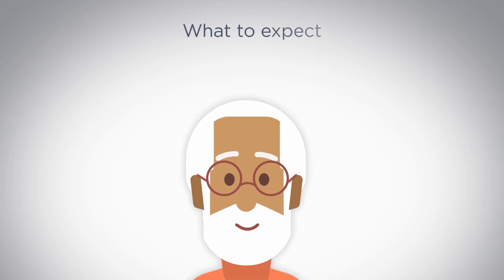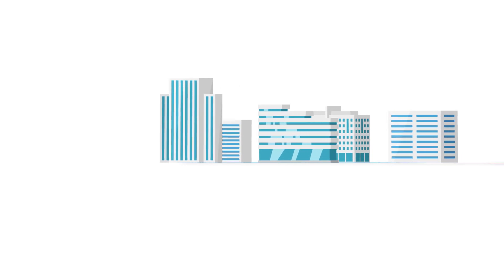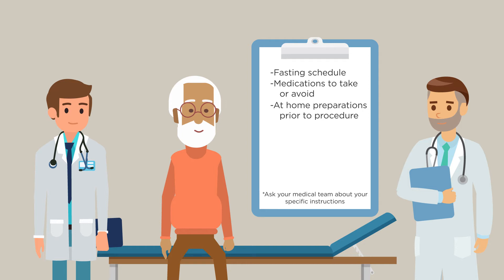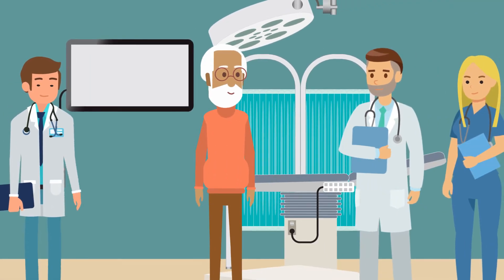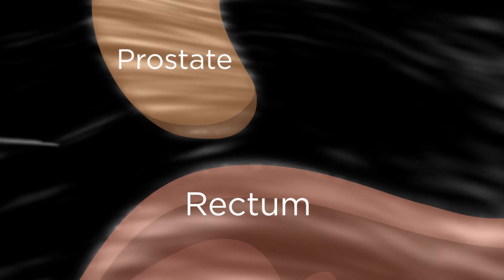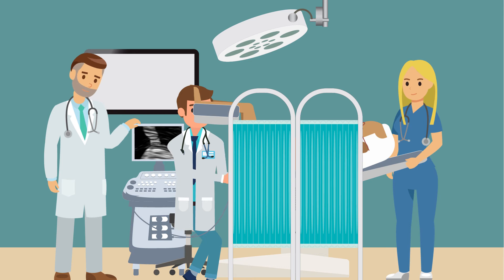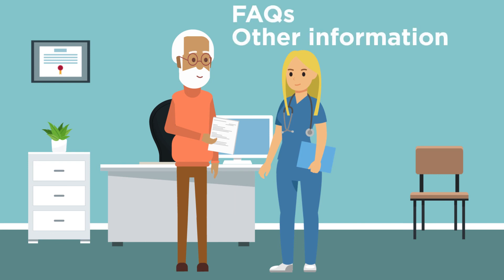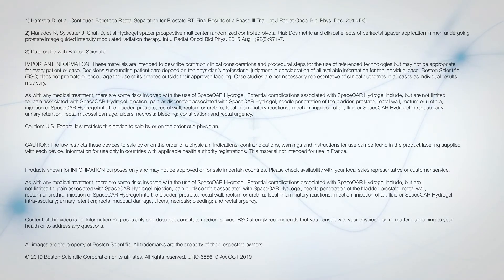Reducing side effects from radiation for prostatecancer, SpaceOAR Hydrogel.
When prostatecancer is detected early enough, survival rates are very high. However, side effects can occur during treatment. Thanks to advances in technology like SpaceOAR Hydrogel, side effects of radiation treatment can be reduced. We are fortunate to have such advanced treatments offered here in our own backyard, you don’t need to look further for top notch urology care.